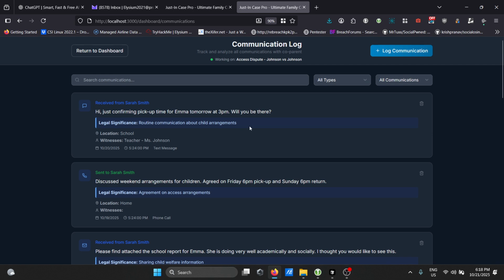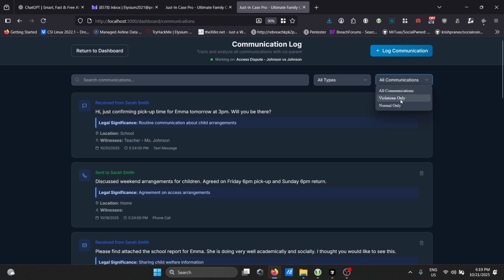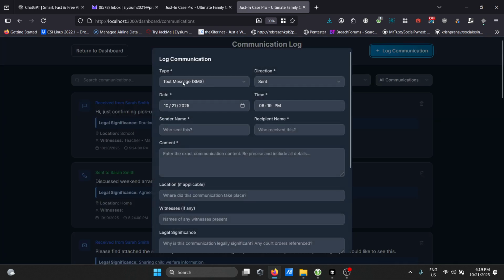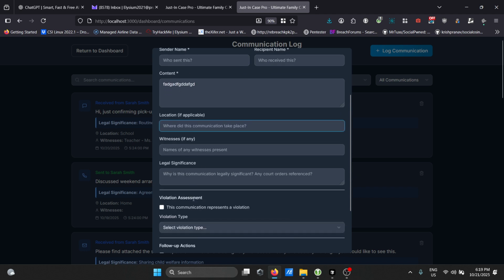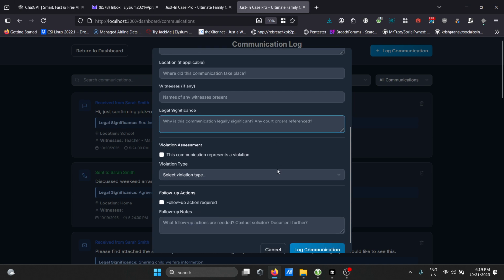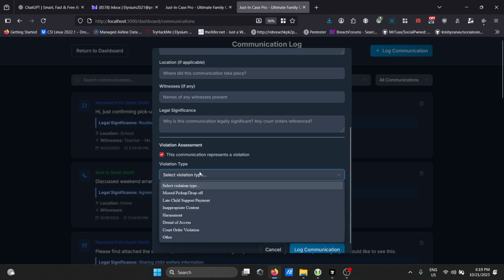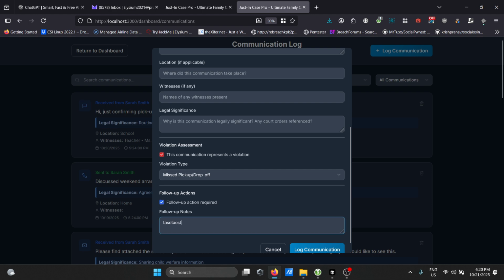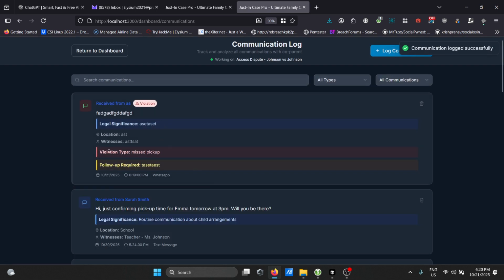Just-In Case Pro: Video 5 - Communications Log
Just-In Case Pro - Irish Family Law Case Preparation Platform -

Transform your family law case preparation with Ireland's most comprehensive digital platform. This demo shows you how to stay organized and court-ready.

Key Features:
Case management & document organization
Financial tracking & expense monitoring
Communication logs & evidence storage
Court-ready report generation
GDPR compliant & secure

Built specifically for Irish family law proceedings. Join thousands of parents who have streamlined their legal preparation process.